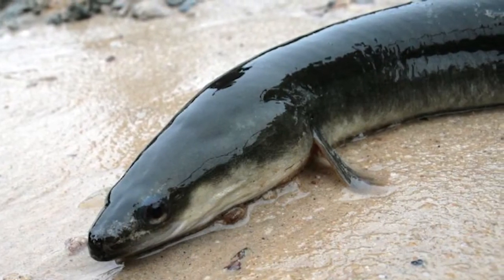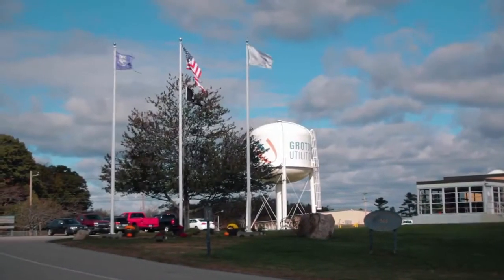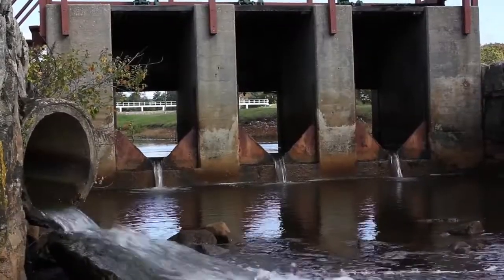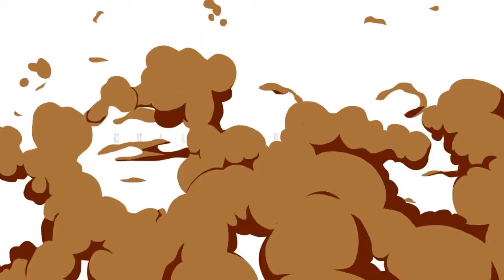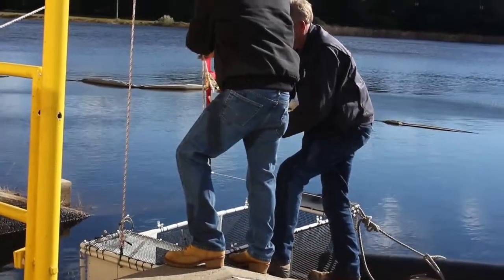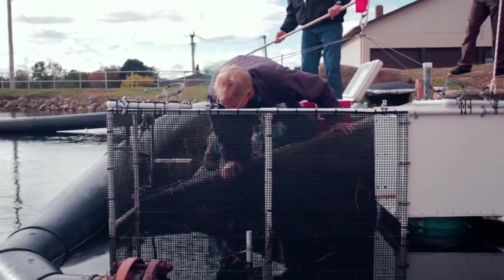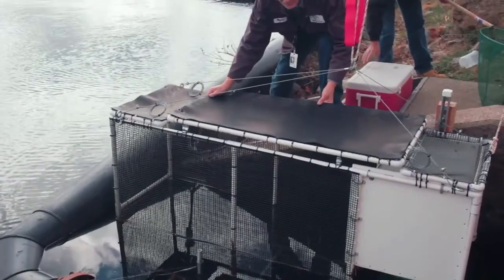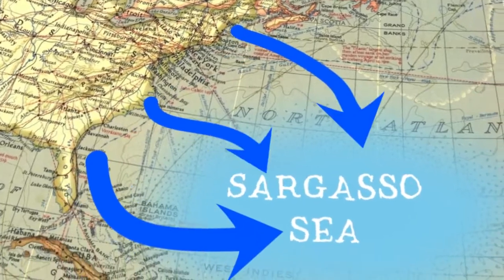Reservoir Eel Abatement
CT DEEP and Groton Utilities video on GUs Reservoir Eel Abatement process